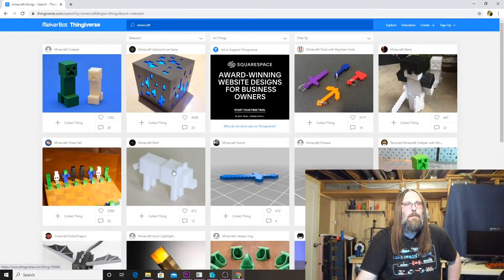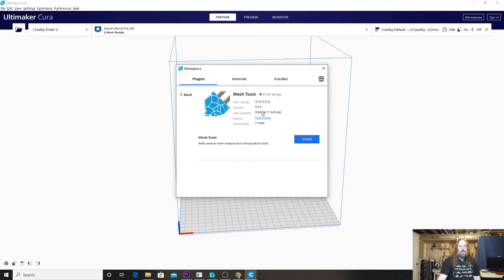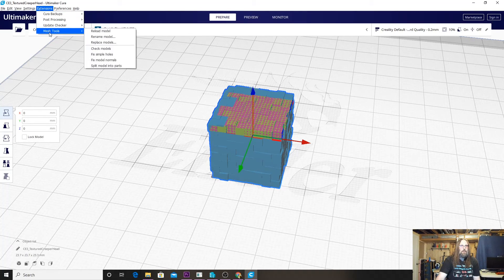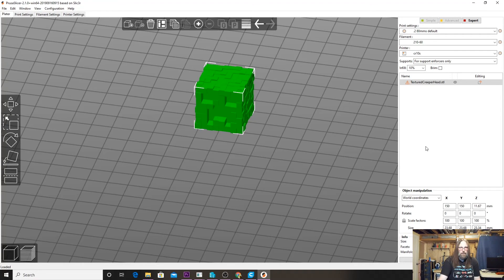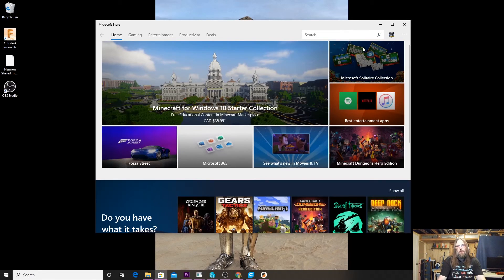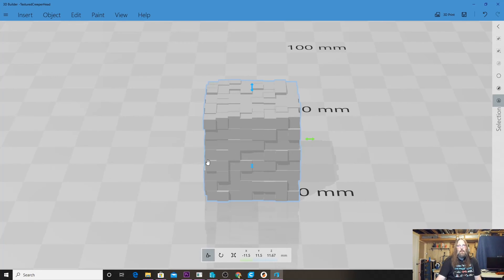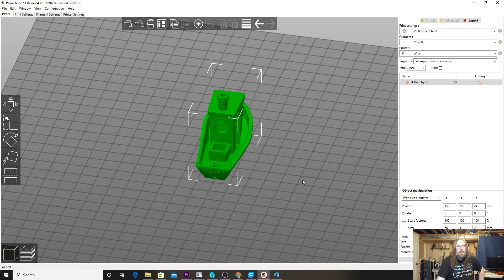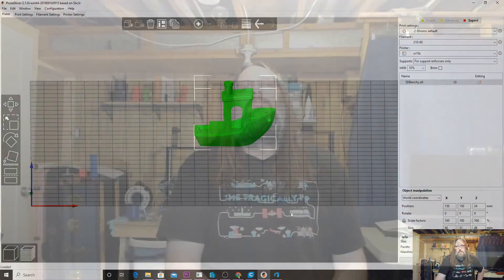Mesh Repair made easy with Cura, Prusa Slicer and 3Dbuilder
We tackle bad mesh repair in this video!  Using 3 free tools we show just how easy it is to check to make sure your model is valid and ready for printing!

3D Make It is David Harmon and  Greg Theron